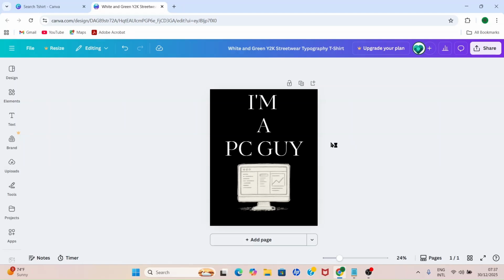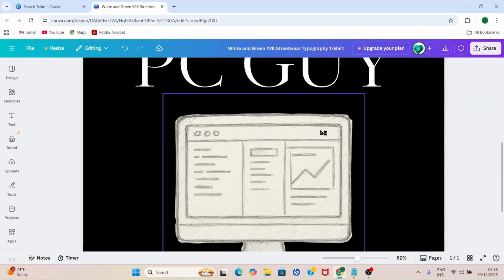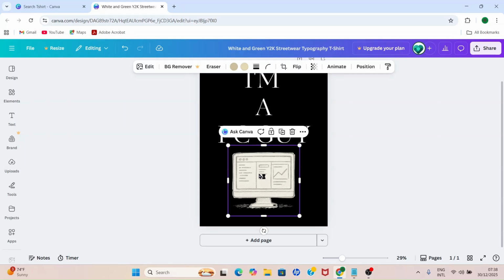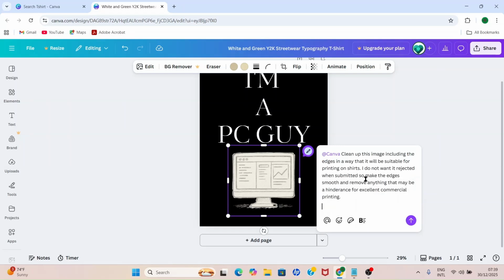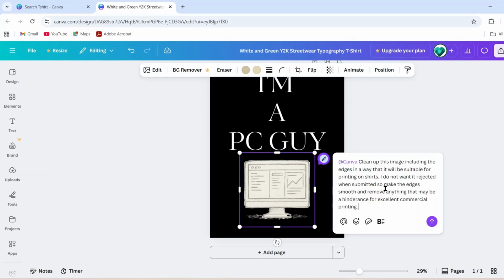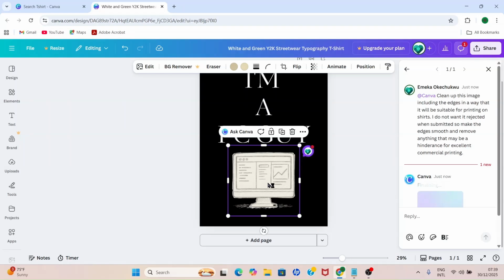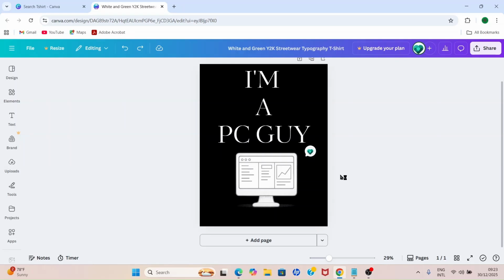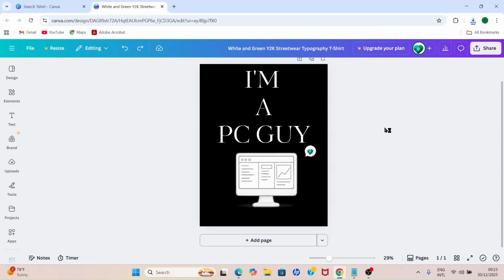How to use Canva AI to Create More Beautiful Designs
In this video tutorial, you will learn how to use Canva AI to create more beautiful designs. Canva AI as used in this description implies the new AI tool integrated into Canva website or application. If you are a Canva user and needs more touches on the designs you are creating, this tool can help. In this Canva tutorial, the focus is on how to use this tool to recreate an image uploaded in a design. Everything is illustrated in easy steps so learn this aspect of graphic design tutorial and apply it as well.

Recommended videos to watch:
How to Create Email Marketing Campaign Design in Canva

Video Chapters ⏰
00:00 Introduction to Canva AI agent tutorial
01:37 How to select a picture in Canva
02:00 How to prompt Canva AI
03:17 How to replace an image with the one generated by Canva AI
03:56 How to access photos in PC File Explorer